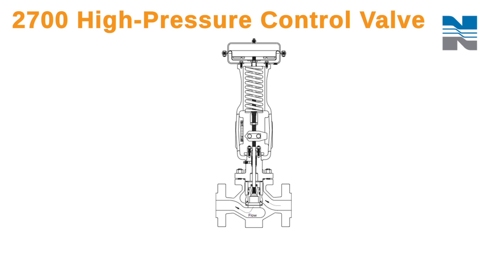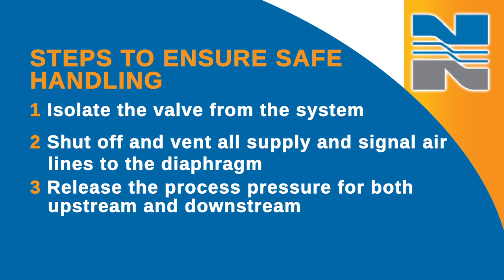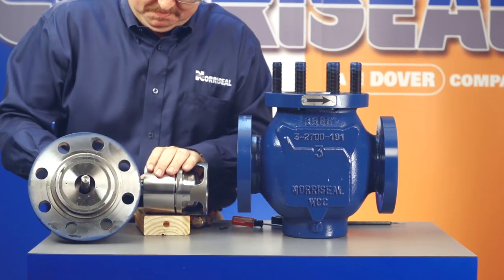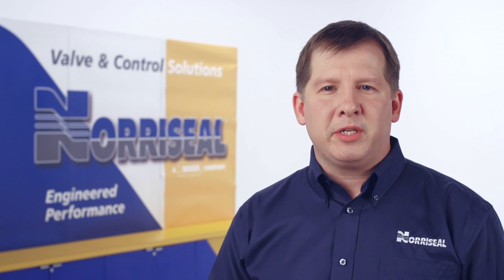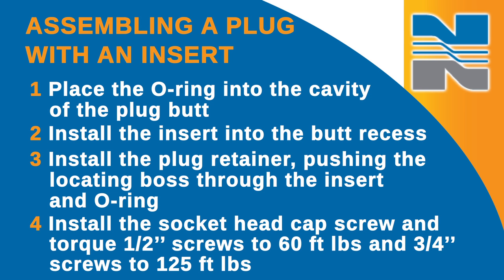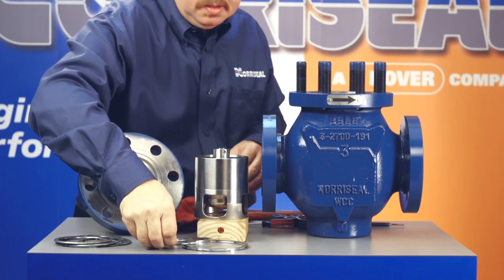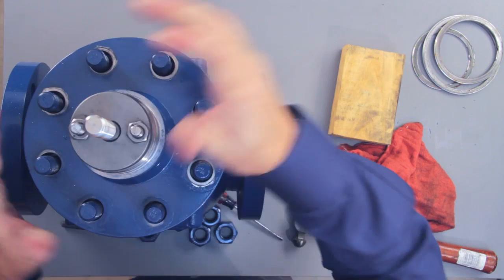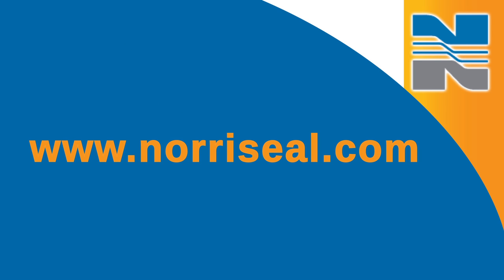Disassembling & Reassembling a 2700 Valve with Balanced Plug Control Trim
Maintaining Your 2700 High Pressure Control Valves- Disassembling & Reassembling a Valve with Balanced Plug Control Trim

This video highlights how to disassemble and reassemble your Norriseal Series 2700 high-pressure control valve.